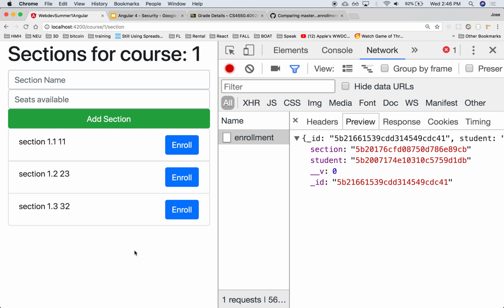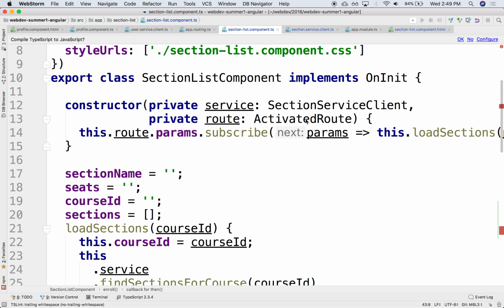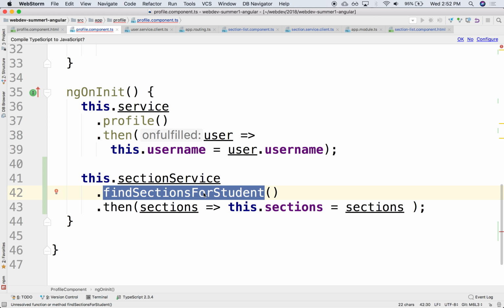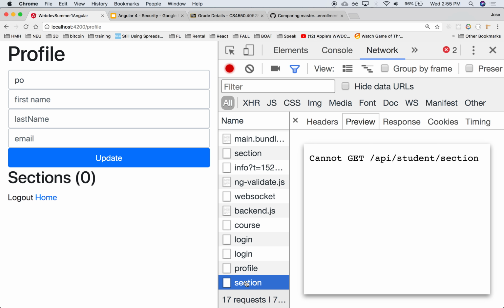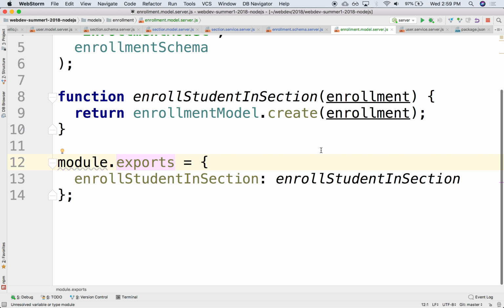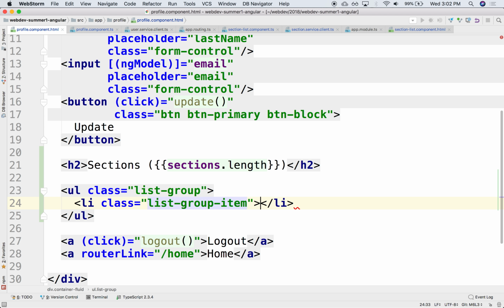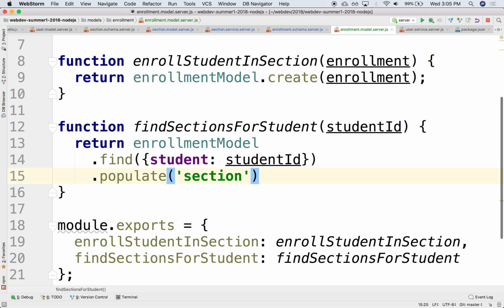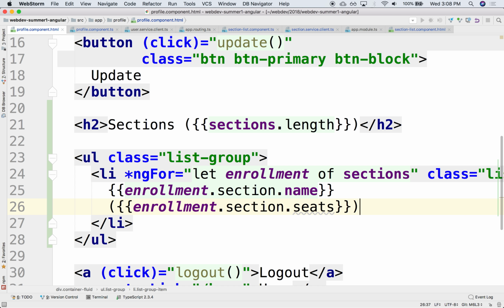M6L3 3 find sections for student